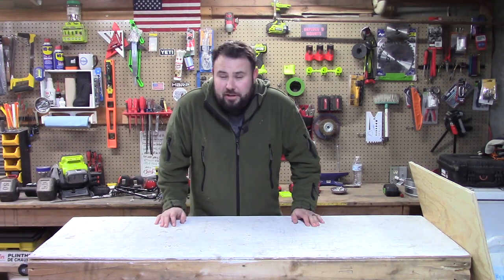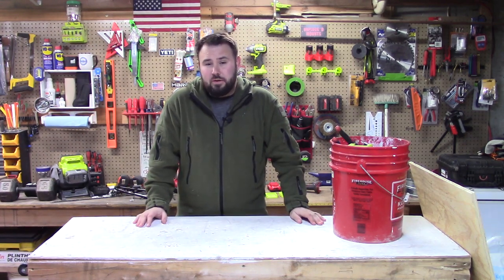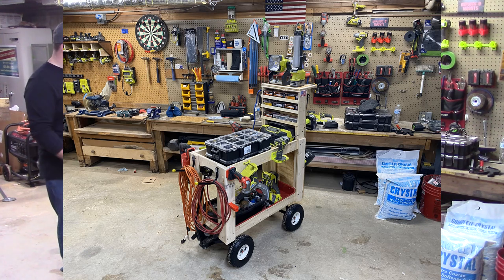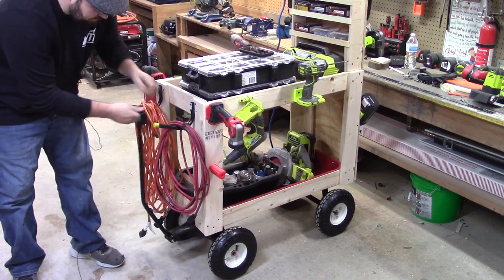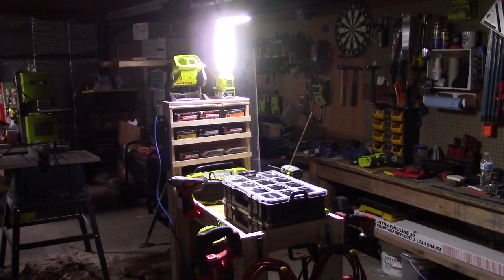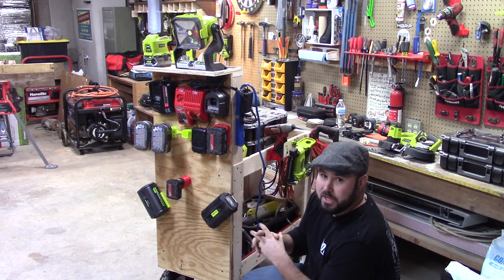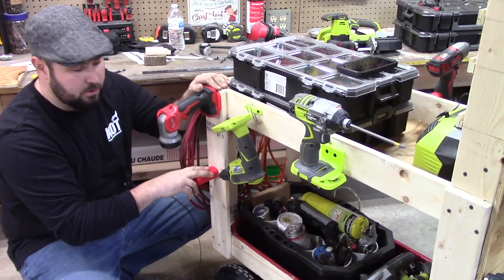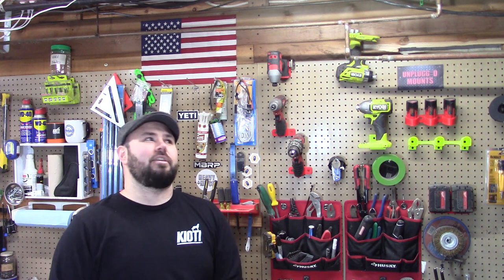Harbor Freight Monster Tool Cart! [All Terrain!]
Let's build a Tool cart that can go anywhere like a Monster Truck!!!